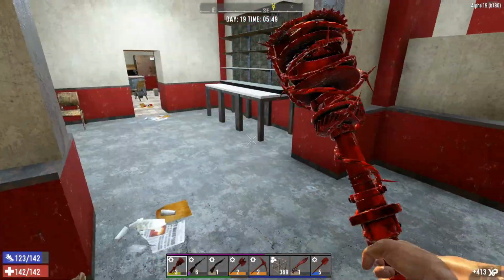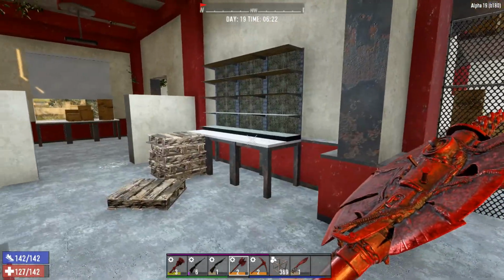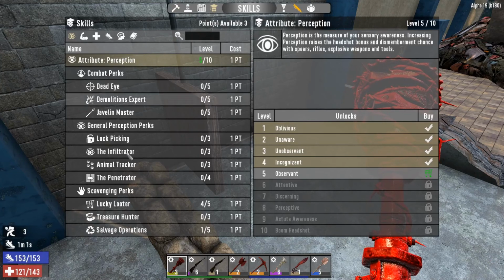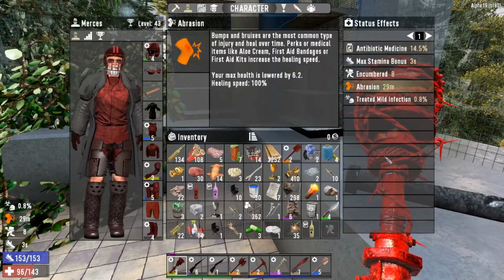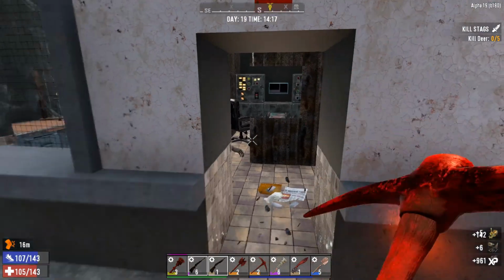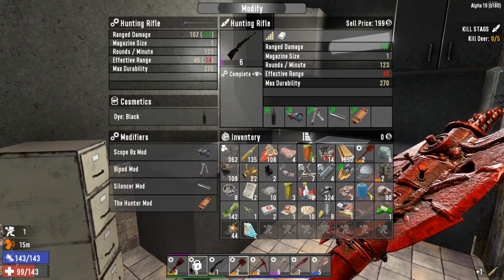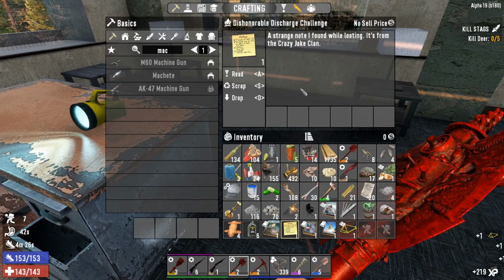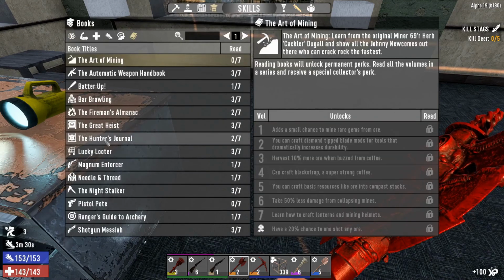Loot run part 5 | 7DaysToDie Alpha 19 #21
In this episode we finish the loot run, for this time, by clearing more of the shotgun messiah factory.